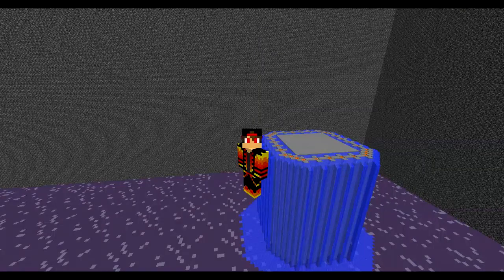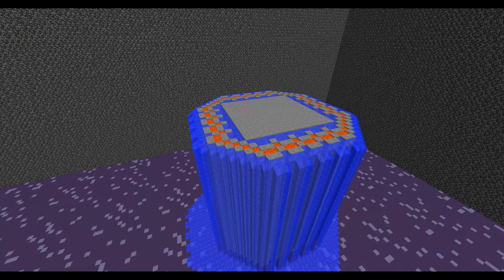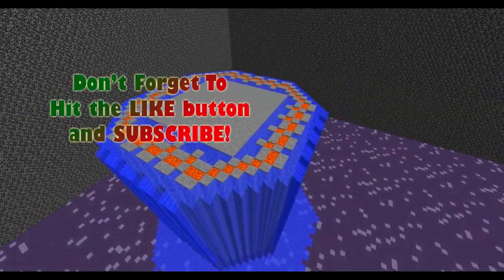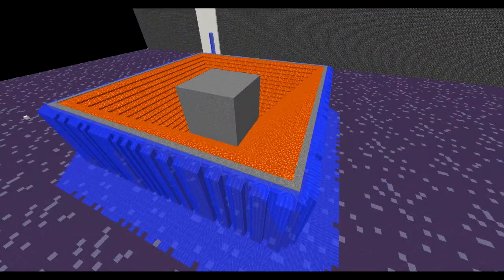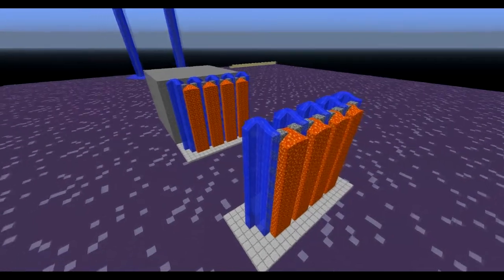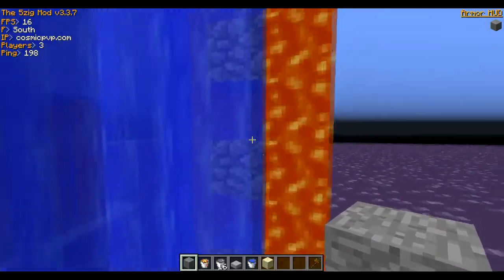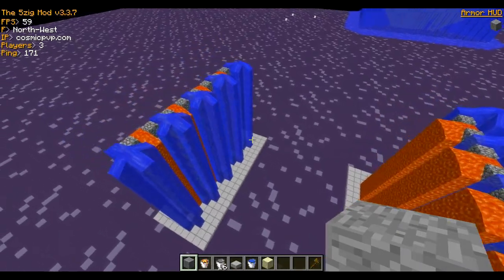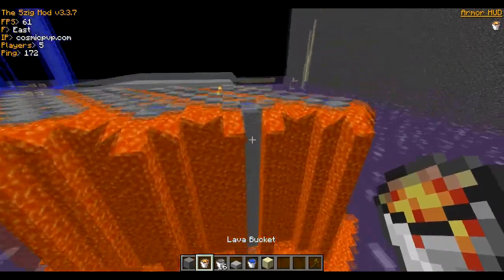Minecraft Factions: The Best Walls In Factions (Tutorials and Advice)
This video is going to let you guys know some of the best walls you need in factions to keep your faction base safe. some of these walls for your faction base will help it
become almost unraidable. Also at the end of the video I have create and idea for a new type / theory of wall know as the reverse regen wall. All these faction walls base defences are some of the best in my opinion and any new walls that
are created that don't appear in the video please leave in the comments below so that I can improve the video and help other faction players get better.

1. Basic Regen Walls - (Use the information from 00:00 to 8:00)
2. MineChat Regen Walls (Watch the whole video for all the tutorial and tips)
3. 45 Degree Regen Walls (Watch the whole video for all the tutorial and tips)
4. MineChat Regen Filters (Watch the whole video for all the tutorial and tips)
5. Reverse Regen Theory. Comment ideas to improve or if other people have a link I can share. Thank you!

All the factions walls all have in common is that they are all are a form of regen. If any one knows of any other types or designs for regen walls in factions as these are the best walls in factions and are the most unraidable walls.

This channel is a family / Child friendly channel and is suited for all people and all ages (PG).

Mino
Mino Gaming
Minecraft
Best walls in factions
Factions
CosmicPvP
Demon Planet
Minecraft factions
minecraft faction servers
minecraft servers factions